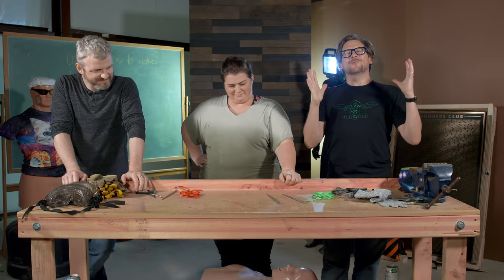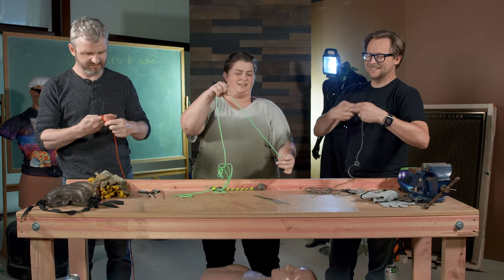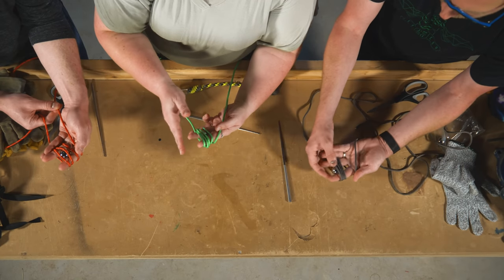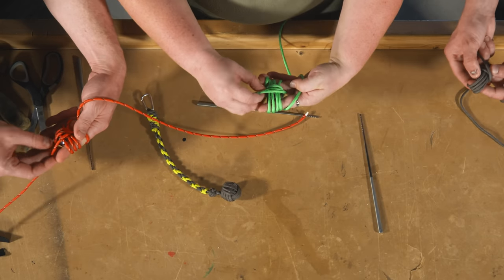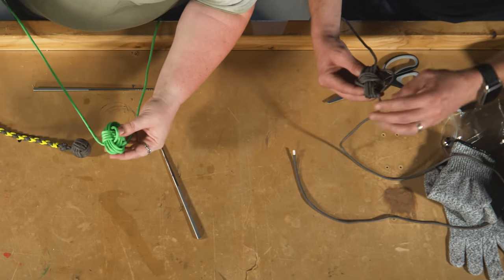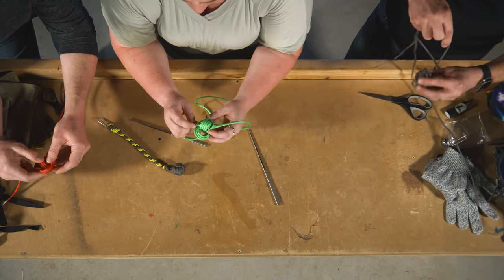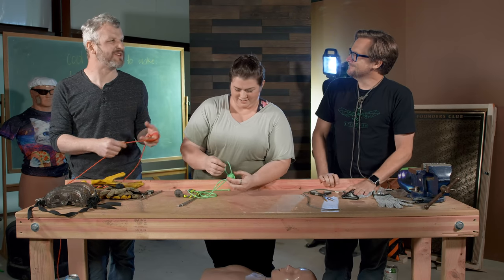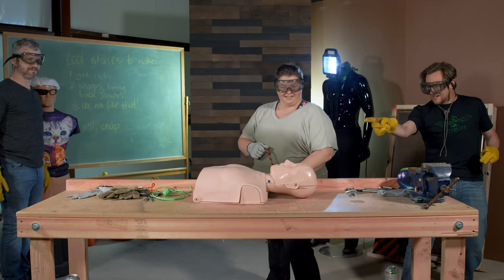How to Craft a Deadly Monkey Fist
🡇 accreditation 🡇
Remember, kids, it was your boomer folks who started handing out the participation awards; we just wanted the after party pizza.
Music used in this video:
"Citrine" by Toonorth

Post-production powered by Doghouse Systems

Our Mailing Address
Modern Rogue